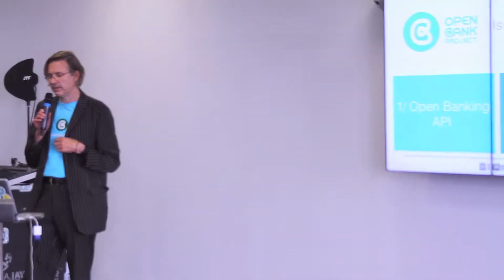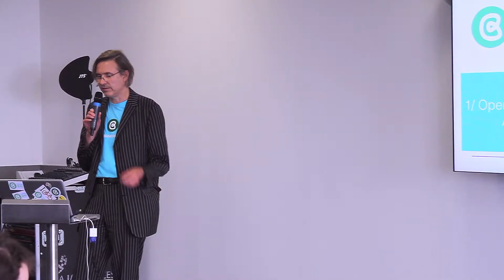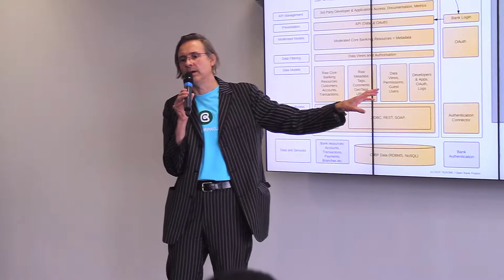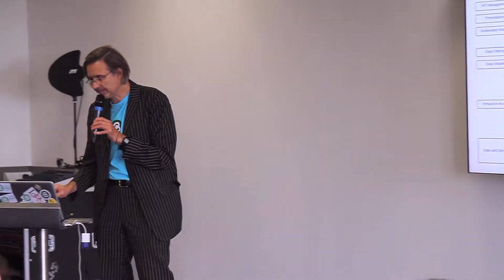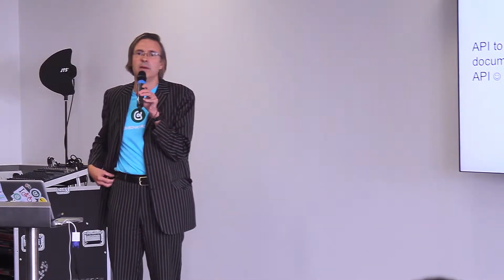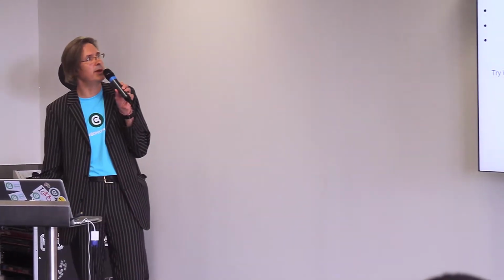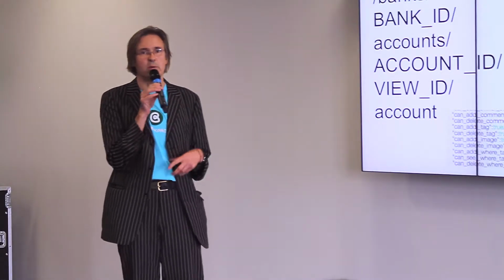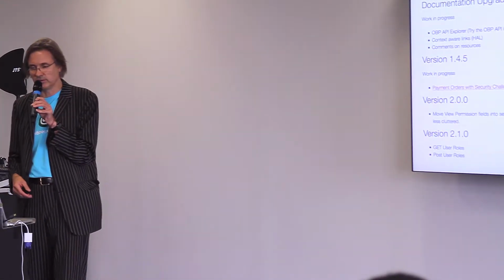Simon Redfern - OpenBankProject Architecture